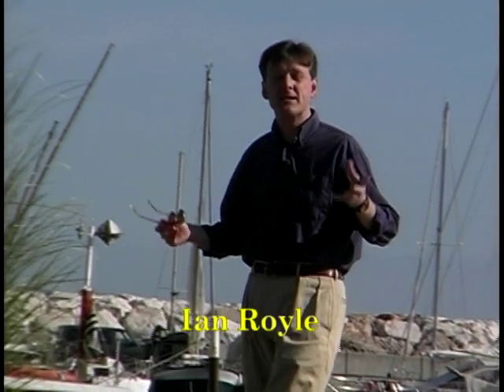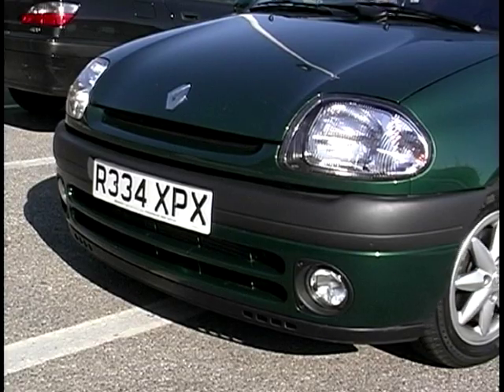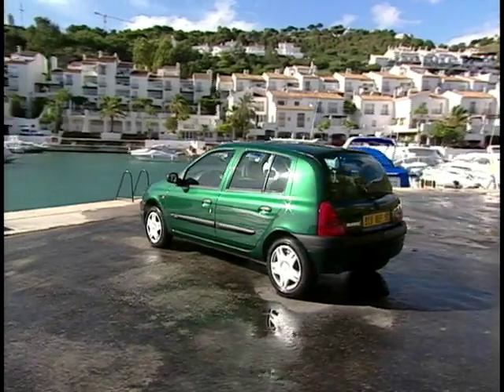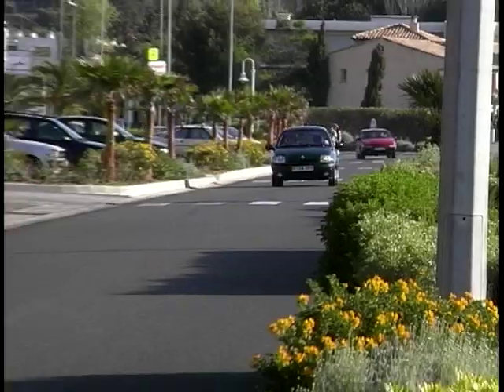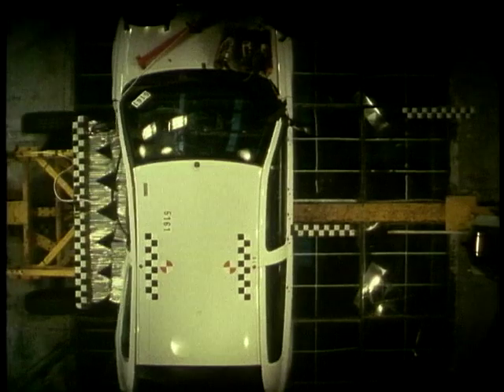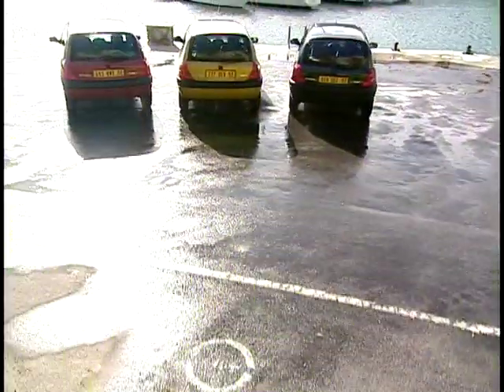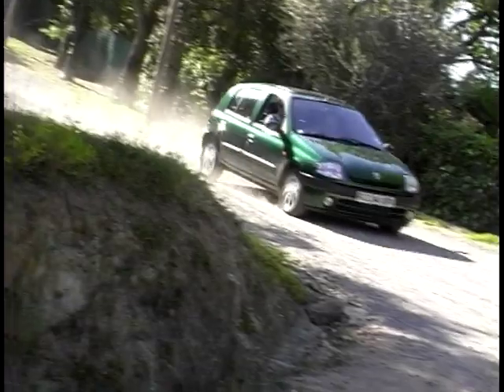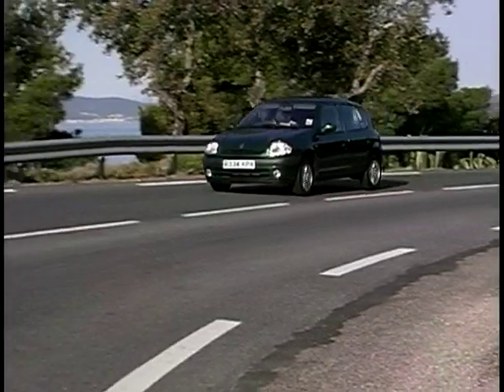Renault Clio (2nd Gen) Review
Ian Royle reviews the second generation Renault Clio.

[This clip is from Car File S02EP02, originally aired 30th November 1998.

Social Media